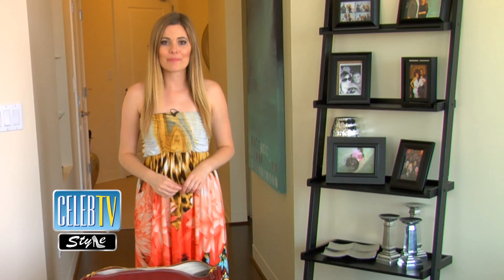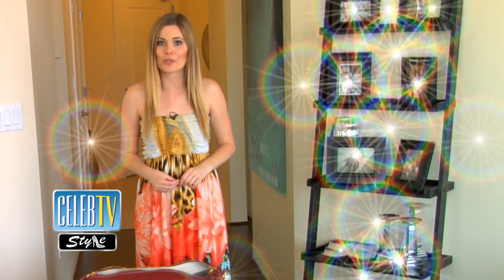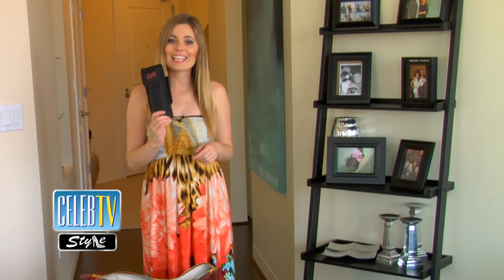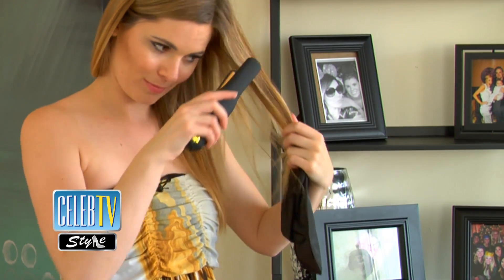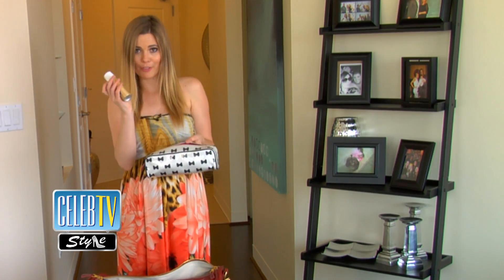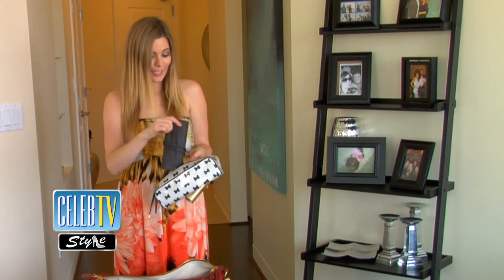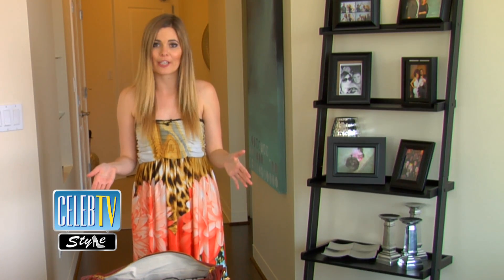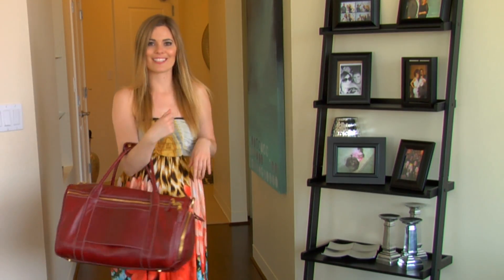Packing Tips and Tricks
Taking a long haul flight?  Or just a quick trip to the beach? I am here to help make your packing life easier with some of my favorite  tips and tricks, along with a glimpse at just a few of my go to products. via celebtv